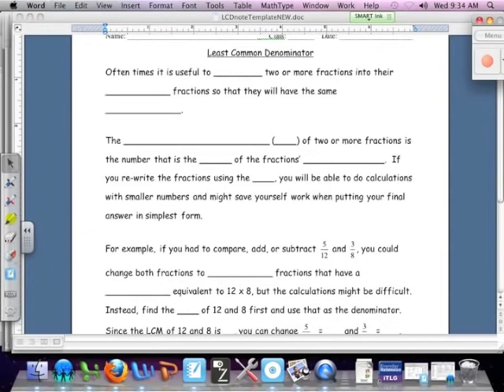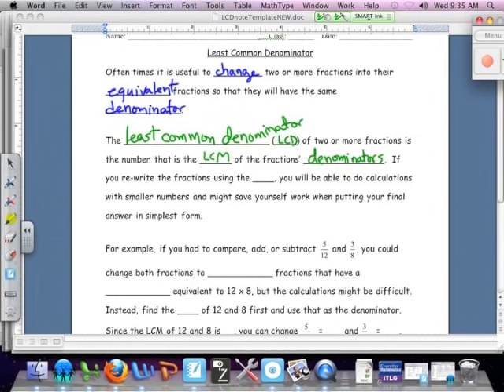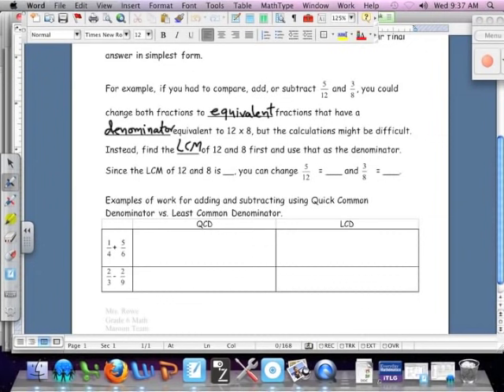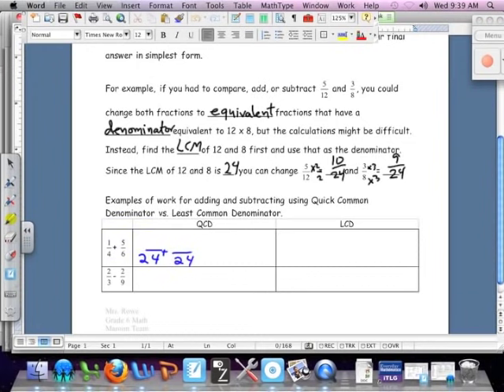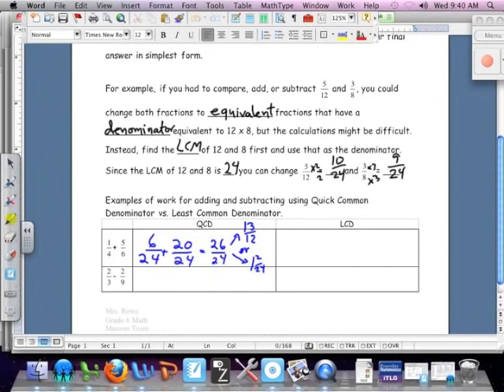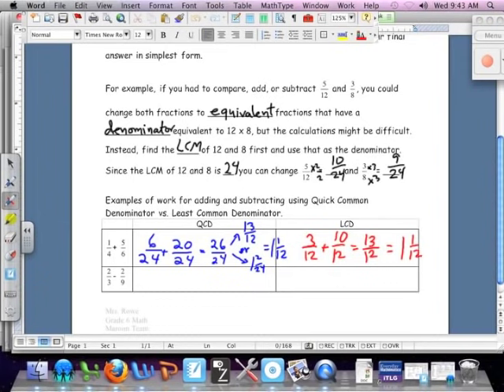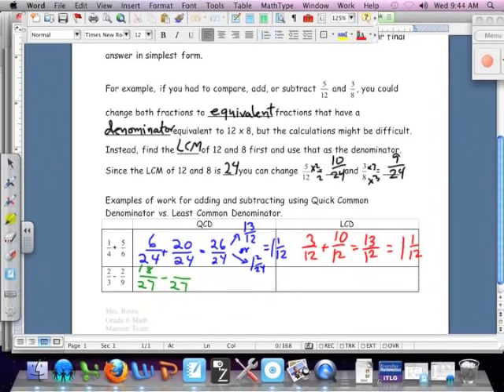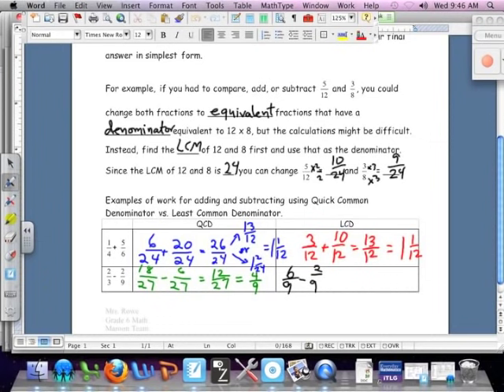Least Common Denominator with Addition and Subtraction on bottom